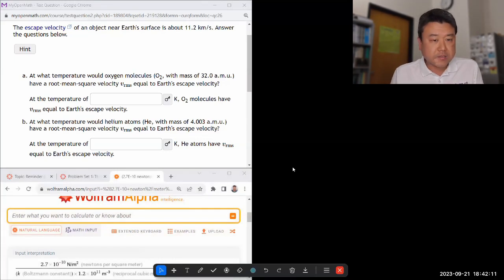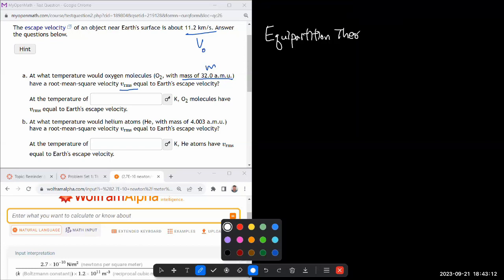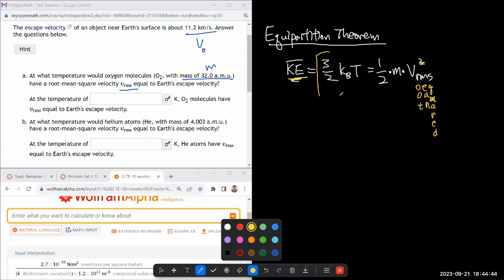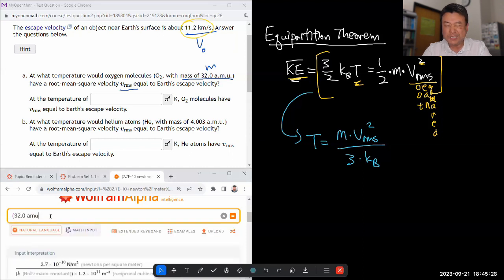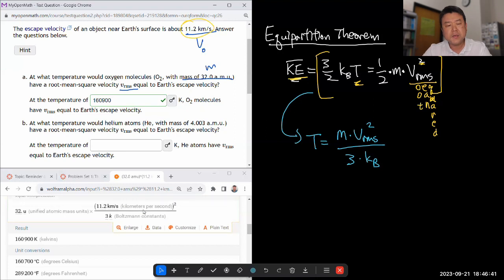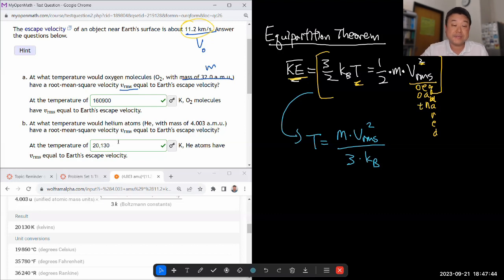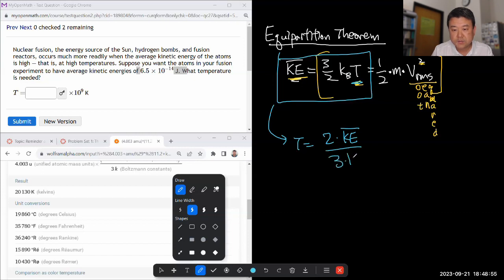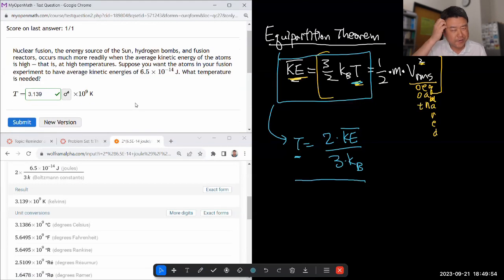Physics 4B - OpenStax University Physics Vol 2, Chapter 2, Problems 46 and 48